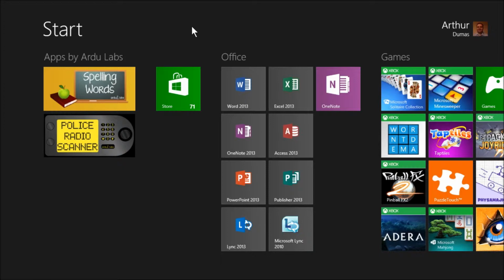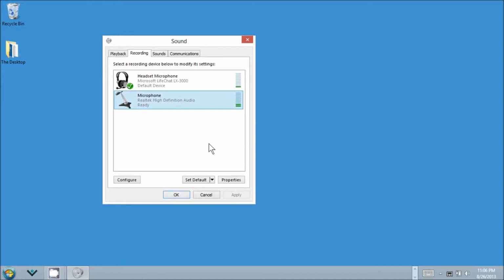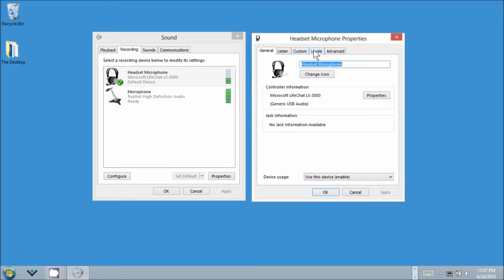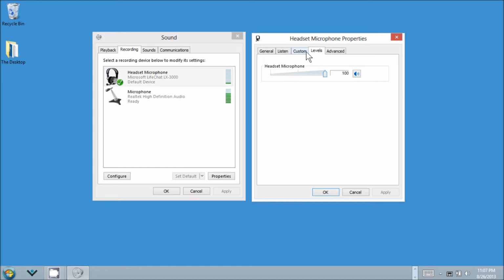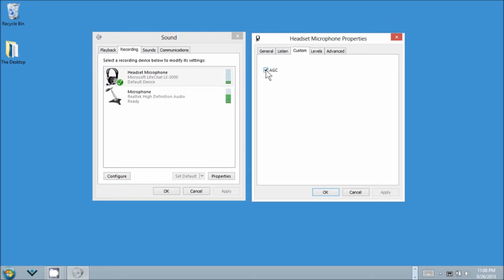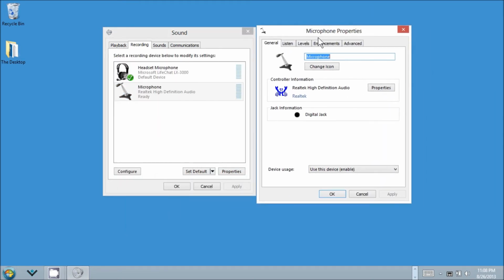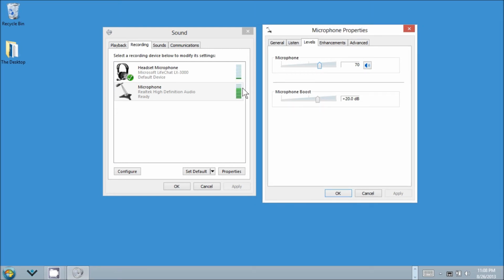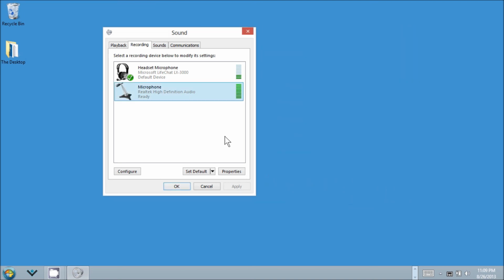Microphone Recording Levels in Windows 10 and Windows 8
Tutorial on adjusting the microphone recording levels in Windows 10 and Windows 8. If you are not getting good audio recordings in the Spelling Words app, please watch this video.